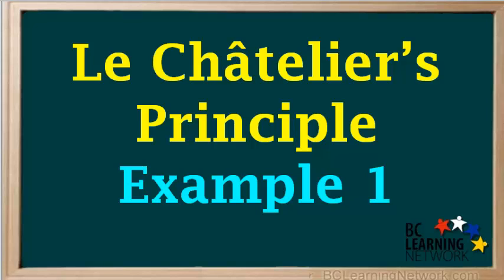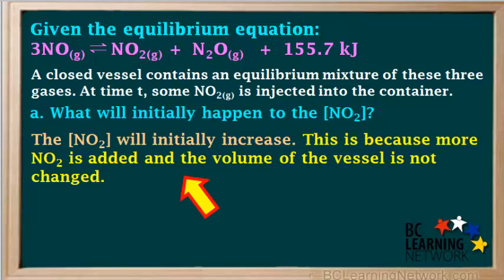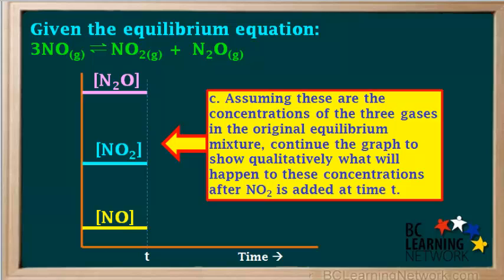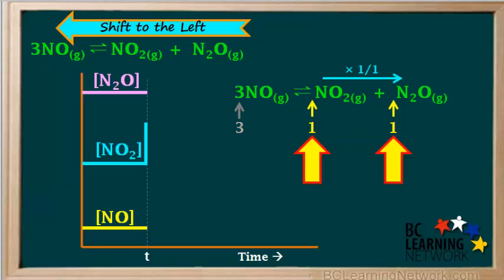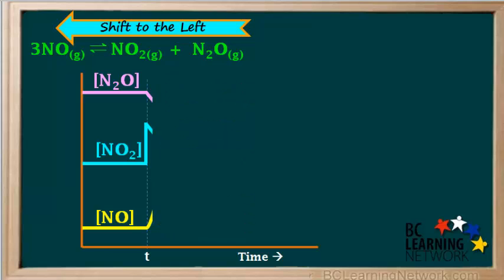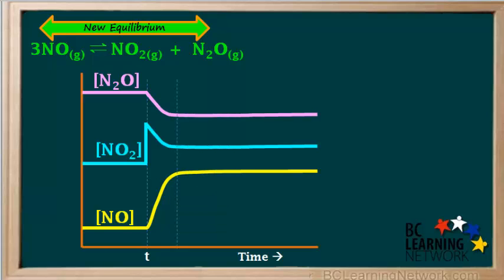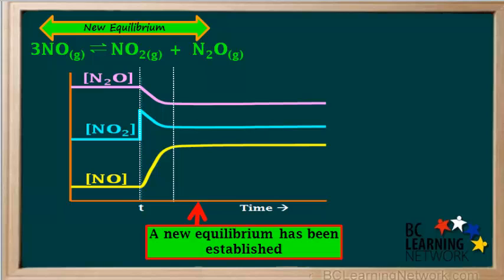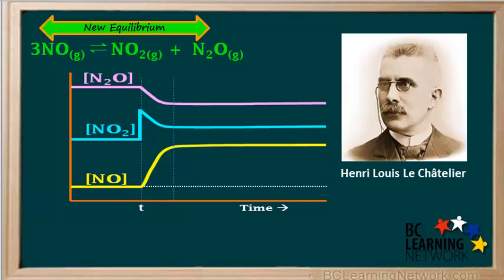WCLN - LeChatelier's Principle Example 1 - Chemistry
Chem 12 - LeChatelier's Principle

0:00do in this example
0:06with the whole issue tell these principal up just forget what will
0:09happen
0:10Minister s is imposed on a system at equilibrium
0:13you'll also be shown how to construct a graph
0:17showing how the concentrations of chemical species were changing after
0:21this stresses imposed
0:22given this equilibrium equation
0:25a closed vessel contains
0:29an equilibrium next year have the three gases and no
0:33an 02 and 20 at time t
0:37Morano to is injected into the container were asked when initially happens to the
0:43concentration have an 02
0:45and rest which way the equilibrium was shipped
0:48in the third part of the question will be given a graph
0:53and asked to complete it showing the relative changes in the concentrations
0:57the three gases over time we'll start by answering questions a
1:03what will initially happened to the concentration and then onto
1:06the answer is the concentration have an 02
1:10will initially increase this is because we add Morano
1:15to divest so without changing its volume so we have a greater amount
1:20in the same volume thats a higher concentration
1:23will make a noted that down here
1:26the concentration have been up to initially increases
1:29question be astor's which way the equilibrium
1:34shift as a result the increase in the no2 concentration
1:38stress imposed on this equilibrium
1:41is the increase in the concentration been up to according to elicit ellios
1:47principal
1:47when the stress is applied to a system in equilibrium
1:50processes will occur to counteract the impulse stress
1:54a shift to the left will counteract the stress
1:58by consuming some of the extra no2 that was added
2:01we've answered question be by saying that the equilibrium
2:06will ship to the left here's the third question see
2:10assuming the graph shows the concentrations other three gases
2:14in the original equilibrium mixture continue to graph showing qualitatively
2:20what will happen to these concentrations after an 02
2:23is added at time t me start by showing a rapid increase in the concentration have
2:28an 02
2:29time t by adding a vertical line on the graph for no2
2:33nothing was done initially to the concentrations at the MU two gases
2:38stress if increasing the concentration have an 02
2:42causes the equilibrium to start shifting to the left
2:45in order to use up some of the added an 02
2:49and counteract the stress because into well as a product
2:53has shifted the lab for cause its concentration to decrease
2:56the no2 is also a product so its concentration will also decrease
3:01because they know the reactant
3:04its concentration were increase as the Libyan shift to the left
3:09knows documentary projects that the relative concentration changes that the
3:14gases during his shift
3:15is governed by the ratios of coefficients
3:19in the balanced equation you can see the coefficients on an 02
3:24and 20 are both mine so for every molitveno to consume initiative to the
3:29left
3:30one more than 20 last to be consumed there for the concentration than 20
3:36will decrease at the same re as the concentration of NO two
3:40looking at the end all its coefficient is three
3:44this means that for every molitveno to consume in the shift to the left
3:48three miles 70 will be produced
3:51therefore the concentration of NO
3:56will go up three times as fast as the concentration of NO two
4:00goes down let's look at the graph
4:03and see what happens after we've added the no2 at time t
4:07and equilibrium ships to the lapd you can see at this point
4:12that the concentrations %uh the products and 20
4:15and no2 are decreasing well that have the reactant and always increasing
4:20this is what we had predicted watches time continues
4:39at this time
4:40the kurds it started to level off again a new equilibrium
4:44has been established so the shift to the left has now been completed
4:48and the reaction is reached in new equilibrium so we show that
4:52about the equation at the top of the video looking at the graph
4:57we can see that during this year the n2o
5:00and the no2 have gone down by the same amount